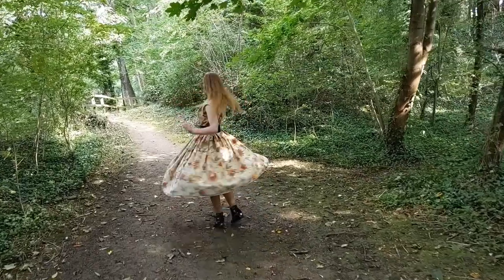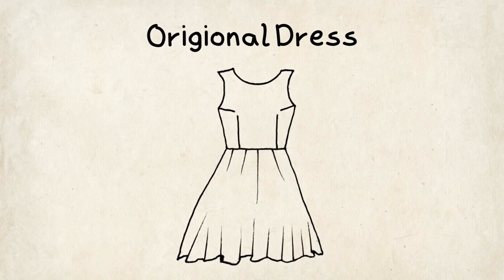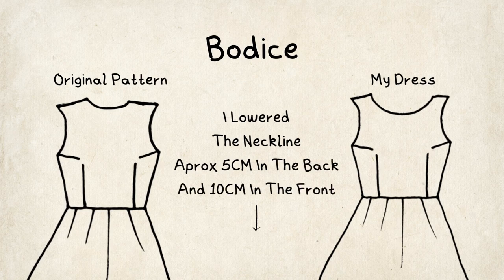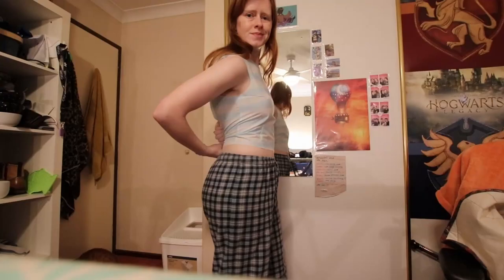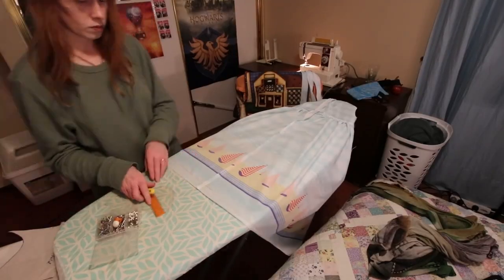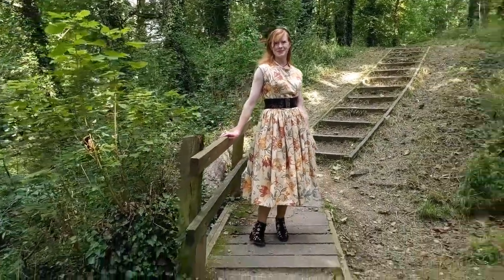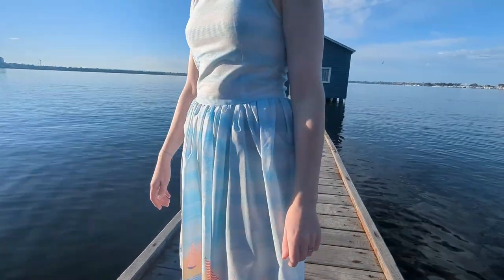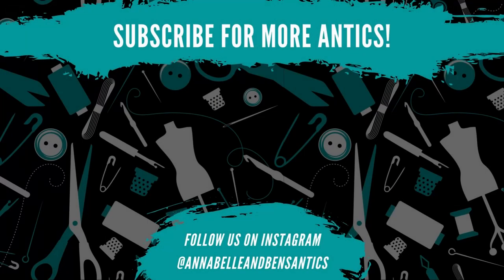Sewing a 1960's VINTAGE Boat Dress - The Sisterhood of the Traveling Pattern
Get the FREE Pattern Here;

In this video, we're going to sew a VINTAGE Boat Dress based on an original 1960's sewing pattern. This boat dress is really easy to sew and is perfect for summertime events so I've created a free download of the version I drafted incase you want to make your own!

If you're interested in sewing but don't know where to start, this free sewing pattern is the perfect for beginners as its simple but stylish! This boat dress is made from a simple foundation pattern that you can adapt to fit your own style. So get ready to sew a 1960's VINTAGE Boat Dress like a pro!